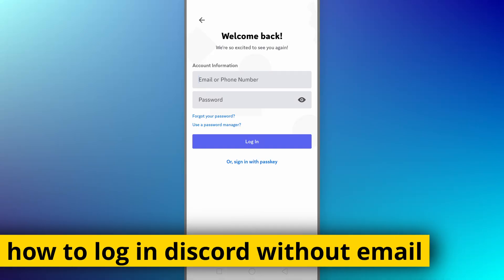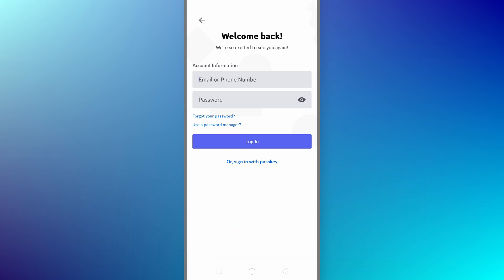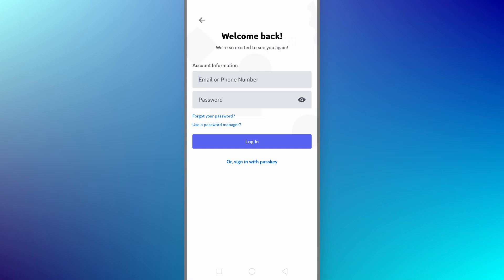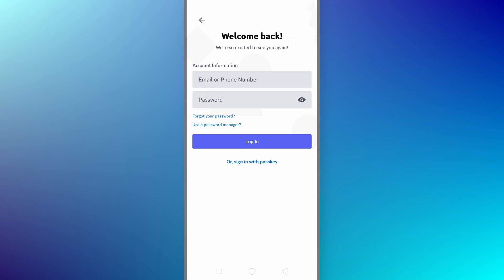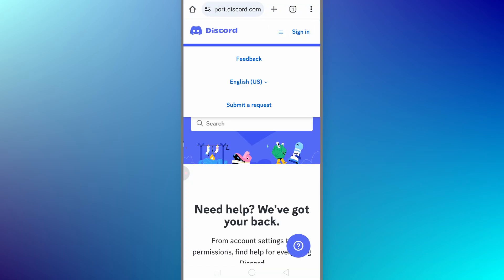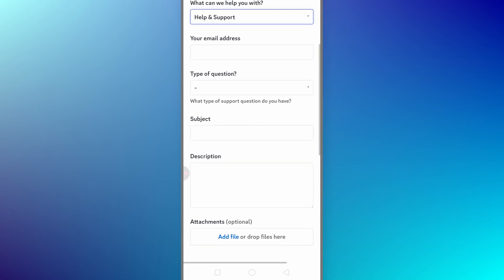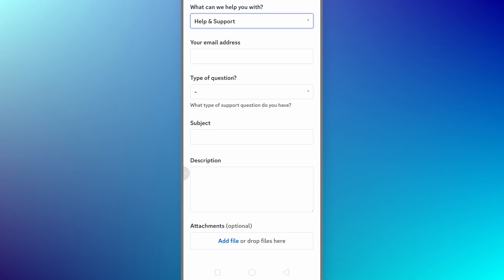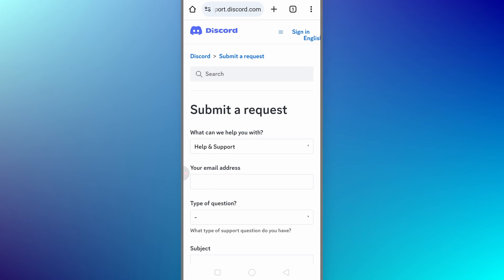How To Log In Discord Without Email (100% WORKS)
how to log in discord without email

This video will show you alternative methods to access your Discord account, such as using your phone number or username. Whether you've lost access to your email or prefer another login method, this tutorial will help you log in to Discord effortlessly.